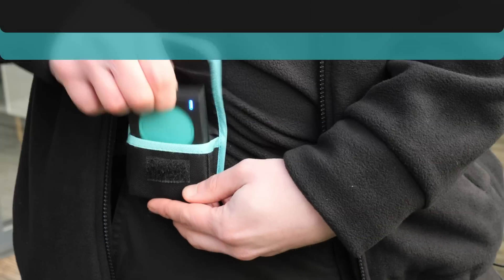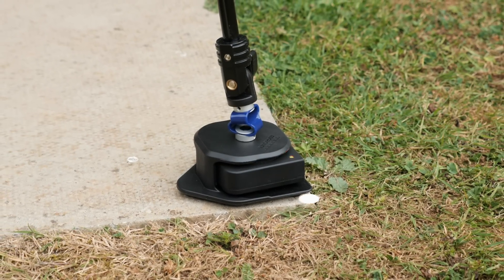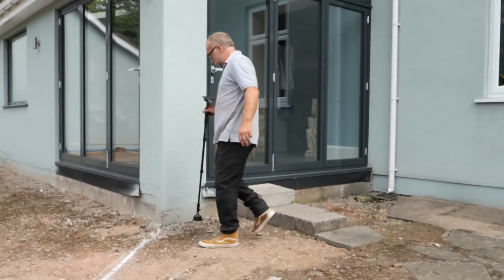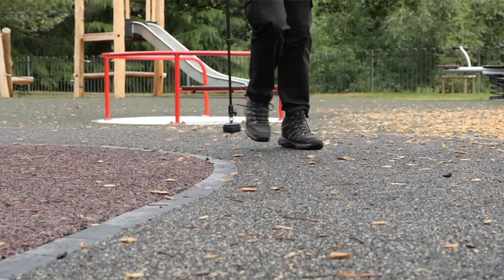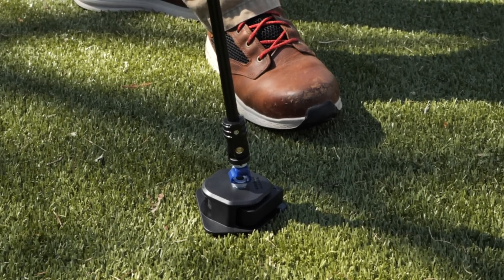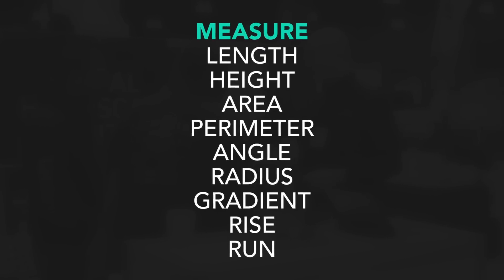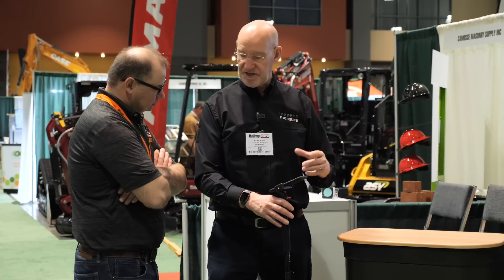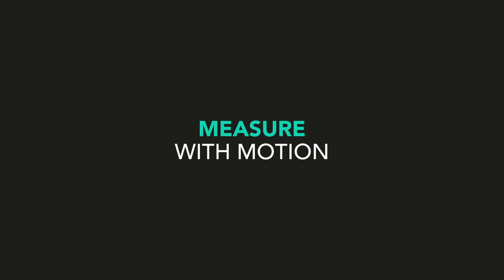How Moasure Will Revolutionize the Way You Measure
Meet the world's first motion-measuring tool. Moasure’s patented technology is transforming how professionals across multiple industries measure indoor and outdoor spaces, with its ability to measure and draw simultaneously. Share and export your measurements from within Moasure's app – straight to PDF or to your design software. There are no additional costs or monthly fees.